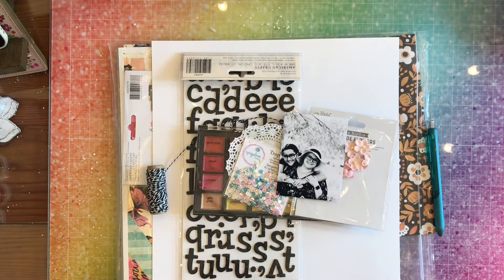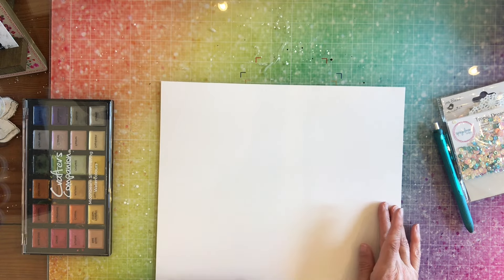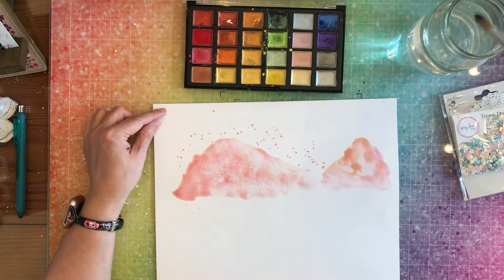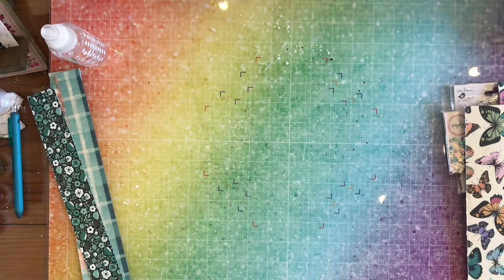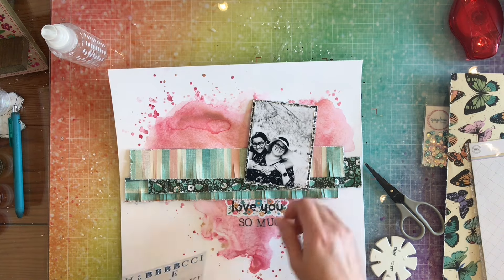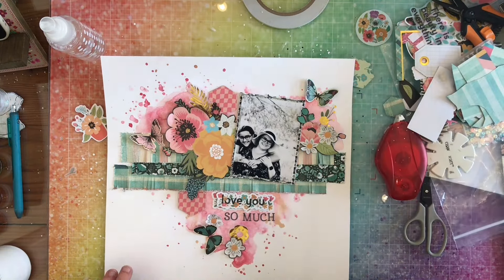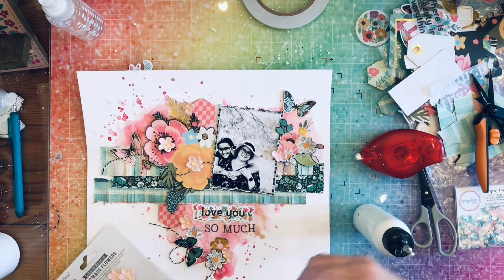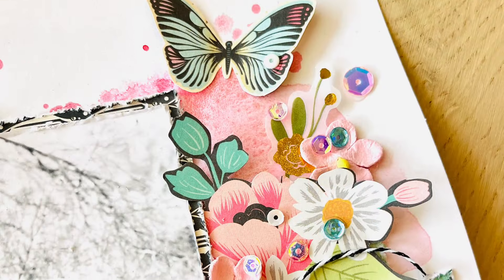Creating a Stunning Mixed Media Scrapbook Layout with Sequins | Step-by-Step Process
Hey all! Today I’m using lots of the new Tropic Dream sequins to make this mixed media layout really shine!  I decided to use some inspiration from Missy Widden, original video down below!  I have all my products linked below!